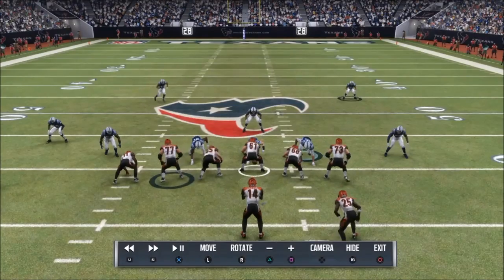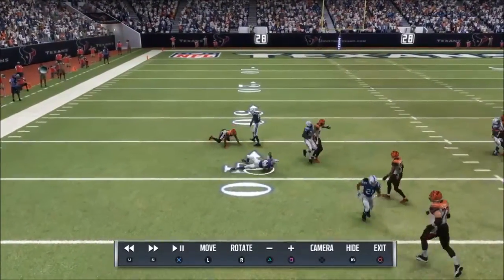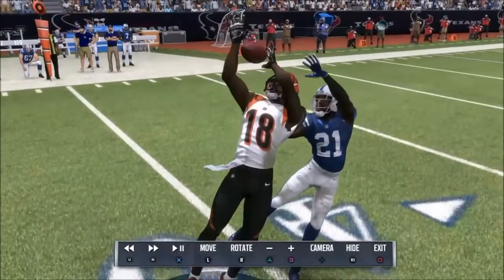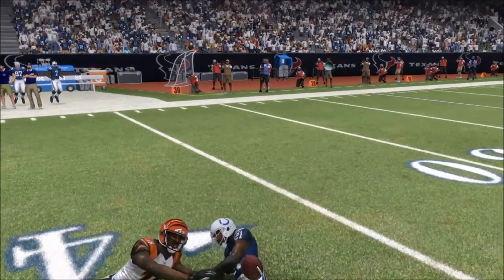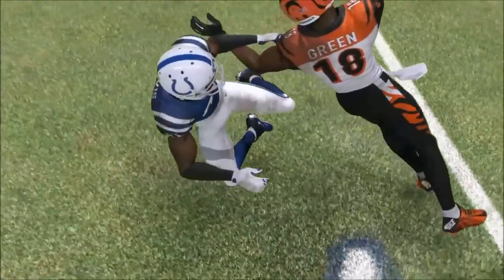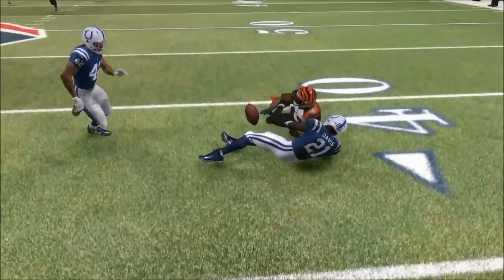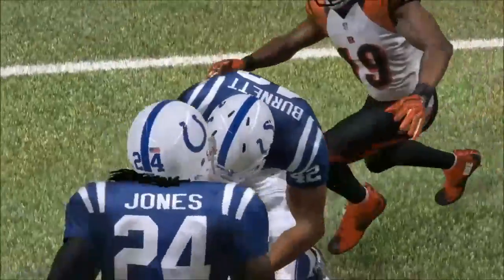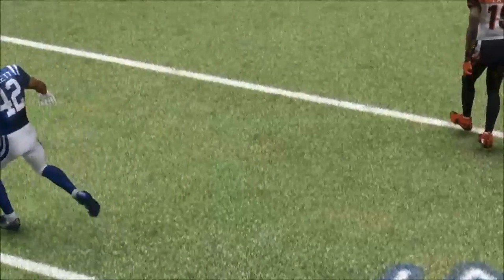Madden 17 | Morgan Burnett Makes Stunning Bobbled Interception